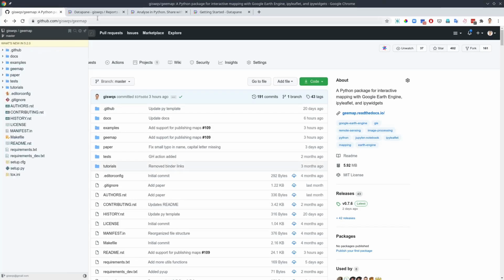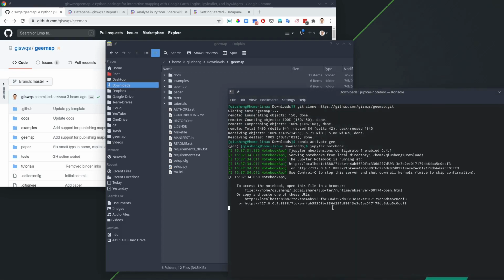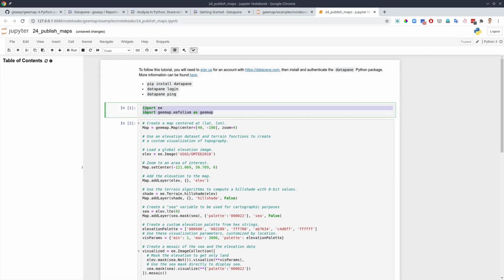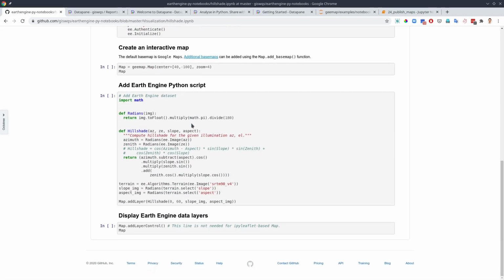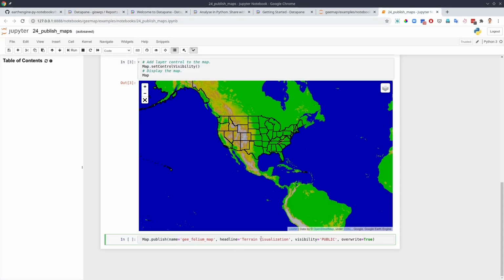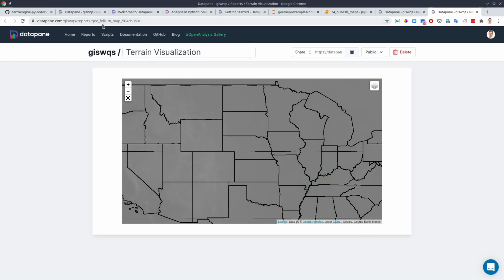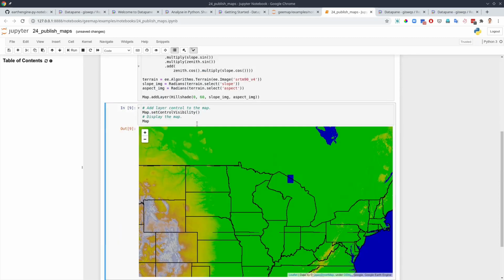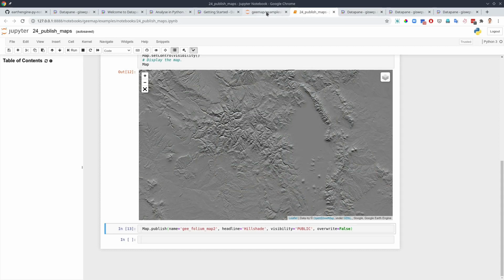GEE Tutorial #24 - How to publish interactive Earth Engine maps?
This video shows you how to publish interactive Earth Engine maps within Jupyter notebook using just one line of code.